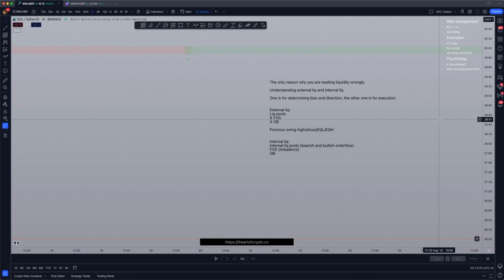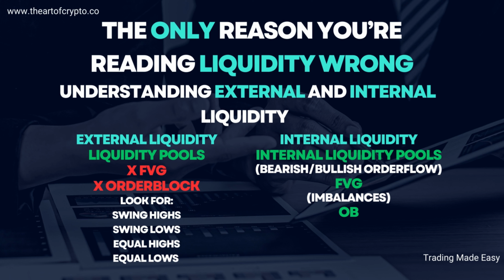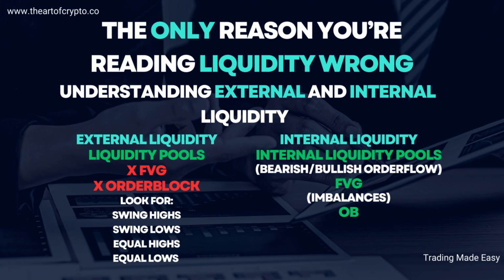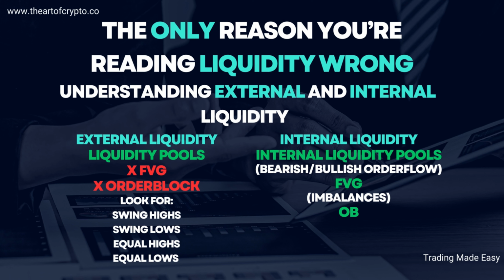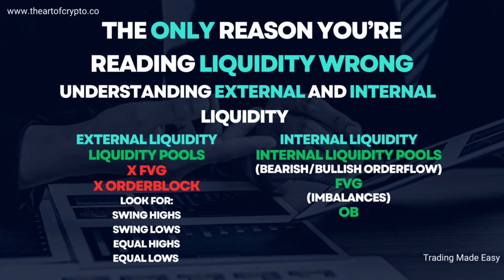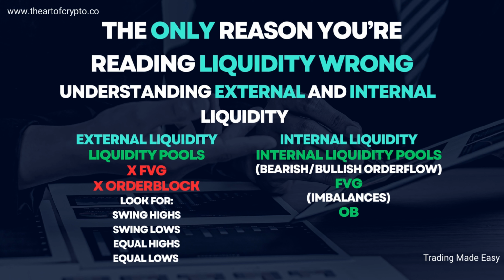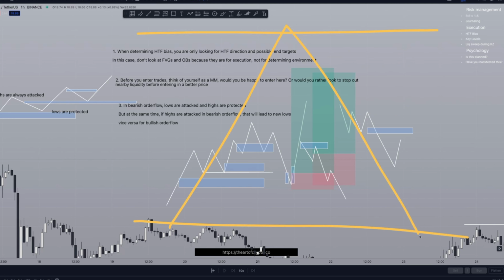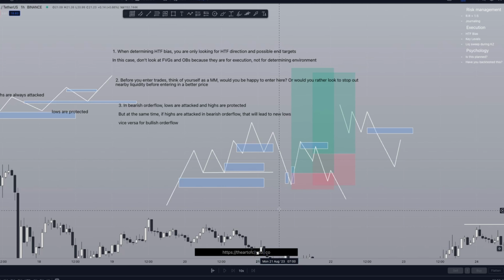The Only Reason You're LOSING Your Trades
M U S T   W A T C H:
All institutional trading concepts are credited to The Inner Circle Trader (

 / innercircletrader  )

Risk management for crypto (watch before you start trading crypto):

 • Risk Management f...

How to recover your losses after a crypto market dump:

 • How To Recover Yo...

Why you're losing money in Crypto:

 • ONE Reason You're...